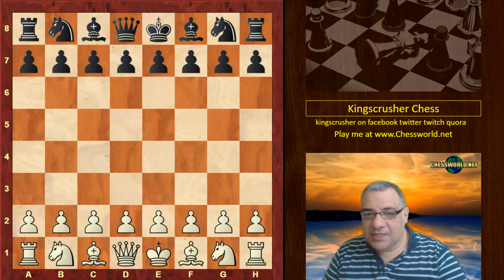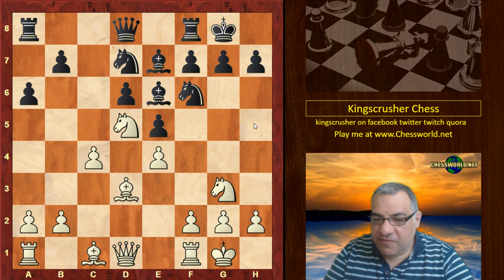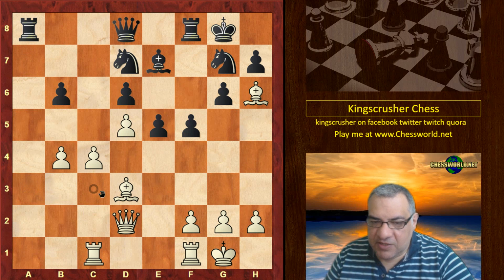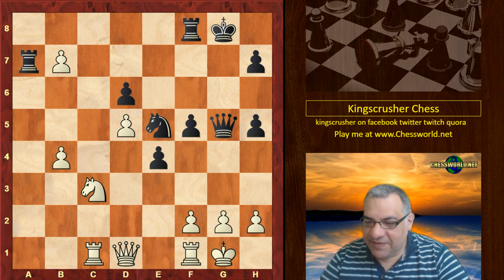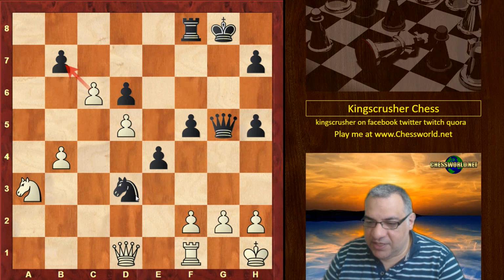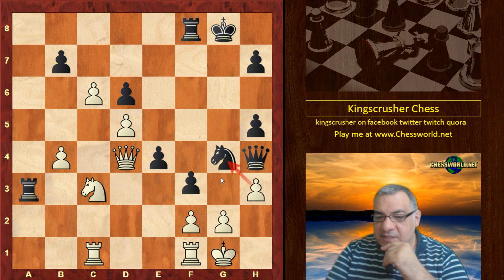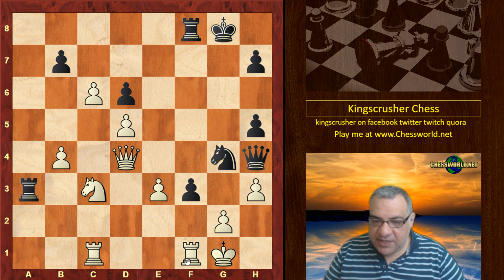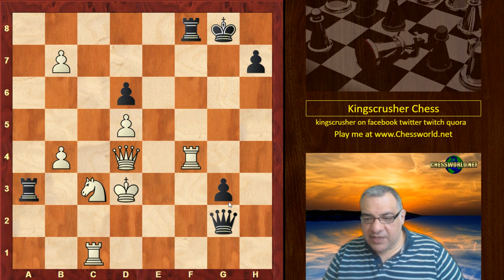Hikaru Nakamura vs Maxime Vachier-Lagrave : Altibox Norway Chess (2017) : Sicilian Defense: Najdorf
[Event "Altibox Norway"]
[Site "Stavanger NOR"]
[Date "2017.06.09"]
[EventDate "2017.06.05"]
[Round "4"]
[Result "1-0"]
[White "Hikaru Nakamura"]
[Black "Maxime Vachier-Lagrave"]
[ECO "B90"]
[WhiteElo "?"]
[BlackElo "?"]
[PlyCount "65"]

1.e4 c5 2.Nf3 d6 3.d4 cxd4 4.Nxd4 Nf6 5.Nc3 a6 6.Bd3 e5 7.Nde2
Be7 8.O-O O-O 9.Ng3 Be6 10.Nd5 Bxd5 11.exd5 g6 12.c4 Ne8
13.Bh6 Ng7 14.b4 Nd7 15.Rc1 a5 16.a3 axb4 17.axb4 Ra3 18.Ne4
f5 19.Nc3 e4 20.Be2 Bg5 21.Bxg5 Qxg5 22.c5 Ne5 23.c6 Nh5
24.Bxh5 gxh5 25.Kh1 Qh4 26.Qd4 Ng4 27.h3 f4 28.Kg1 e3 29.hxg4
hxg4 30.cxb7 exf2+ 31.Rxf2 g3 32.Rxf4 Qh2+ 33.Kf1 1-0

Thumbnail
Nakamura